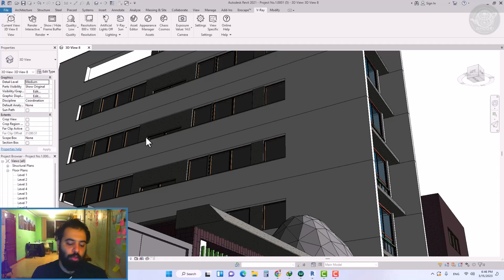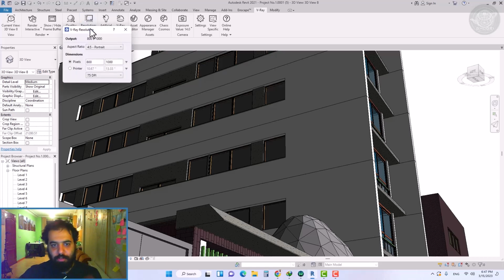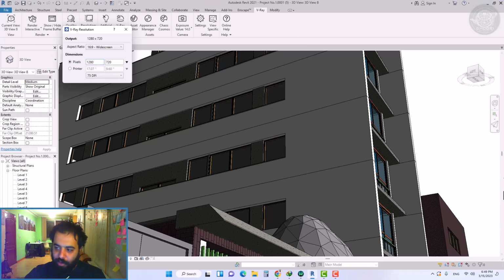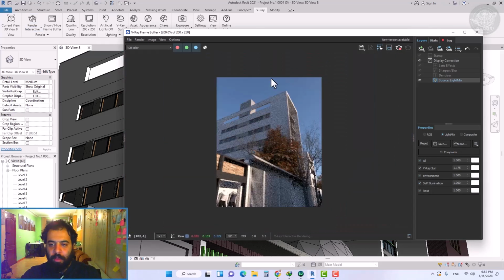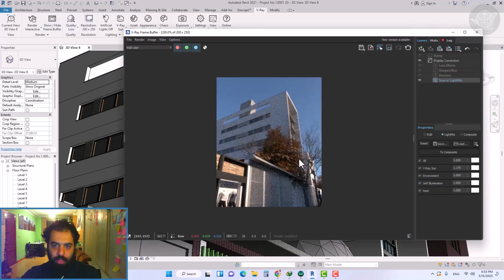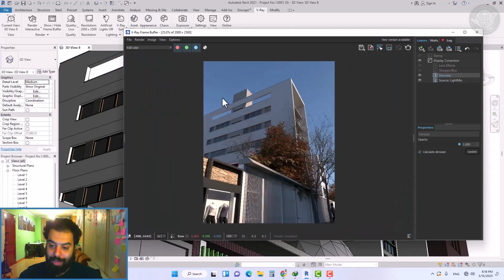Resolution in Vray for revit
In this tutorial, we will talk about the resolution in the final output, in vray for revit. Resolution determines the number of pixels in the final output. The more pixels in the final output, the more we can zoom in on the final image. So, increasing the resolution helps us to zoom more on the final image, but the rendering time will be longer. Increasing the resolution has nothing to do with making the rendering more realistic, it just increases the zoom power. Before we give examples about resolution, I must first explain ratio. This number determines the ratio of the length to the width of our frame. First, we need to determine what fit is right for our final frame. For example, first select the portrait mode and test the resolution of 250x200. Now we increase the resolution to 1000*800. The power of zoom has increased and we see more details of the image. Now we increase the resolution again to 2000x2500. As you can see, it does not affect the final rendering, but we can zoom in more and see more details.